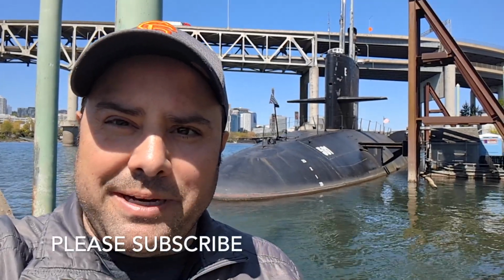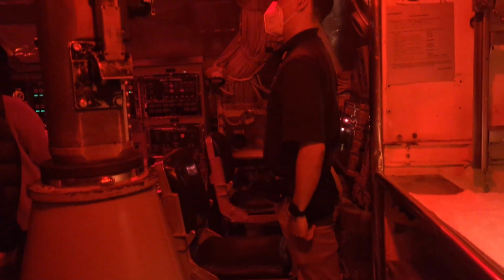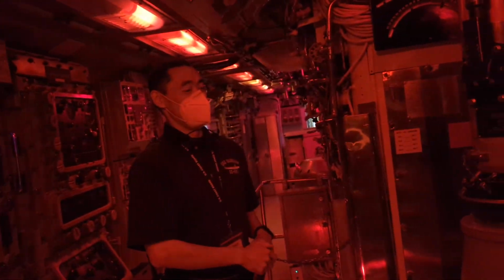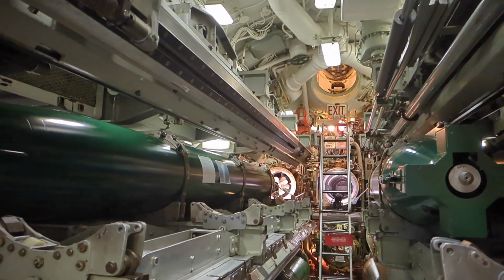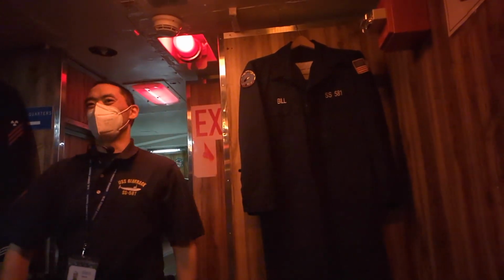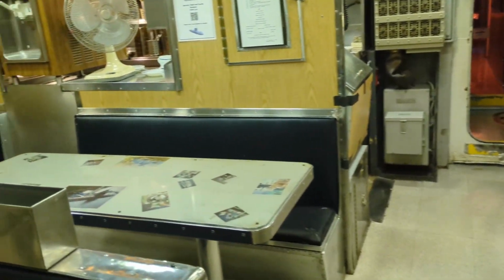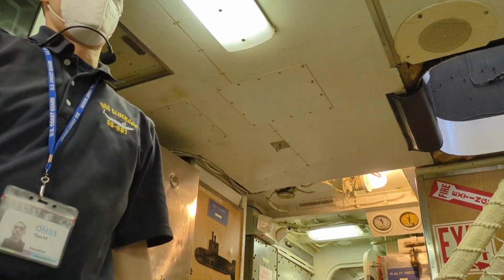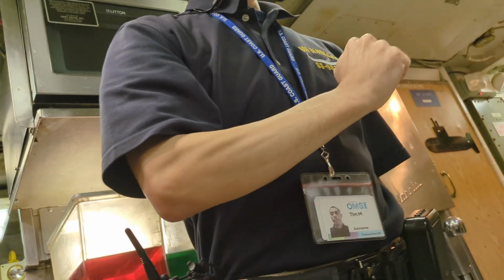INSIDE A SUBMARINE!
Dive into history with me! ⚓️ I'm exploring the USS Blueback submarine at OMSI in Portland, Oregon, and giving you an inside look at life beneath the waves. Get ready to see the "cozy" sleeping quarters, the powerful torpedo rooms, the intricate control panels, and even hear about what the crew ate!